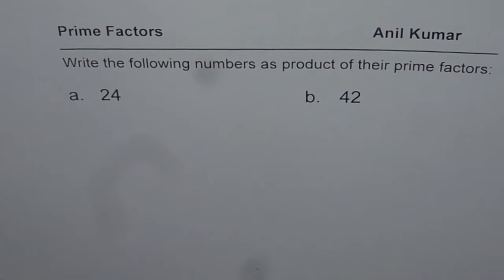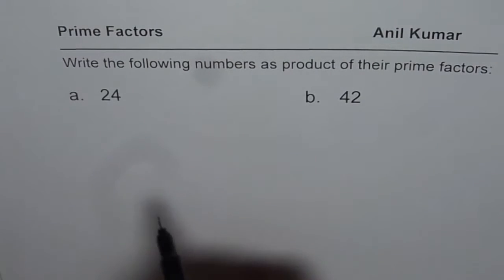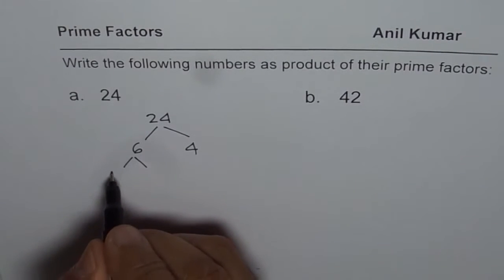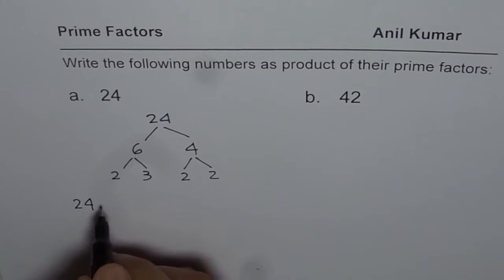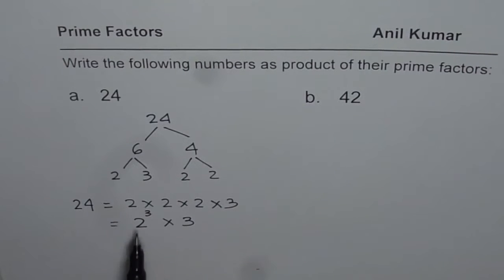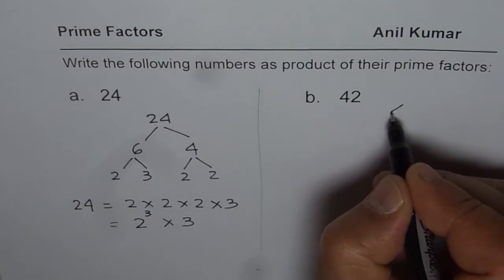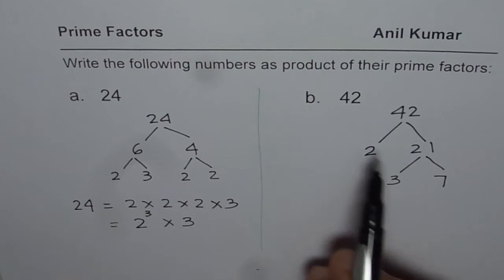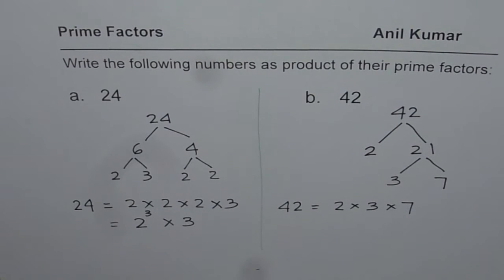Write Numbers as Product of their Prime Factors